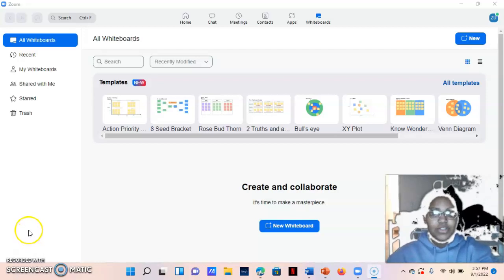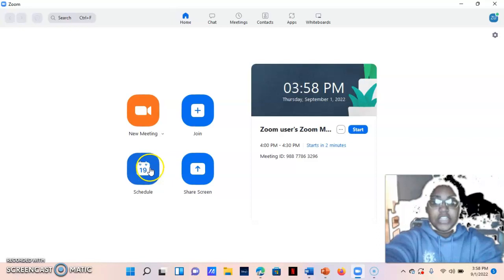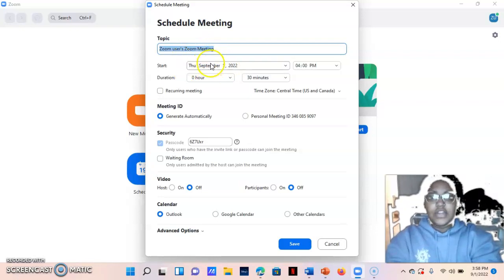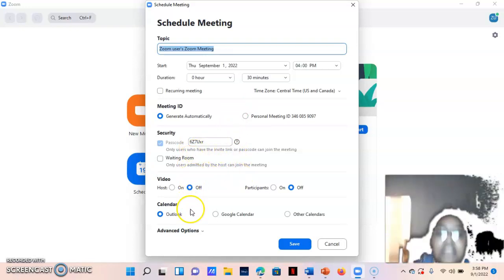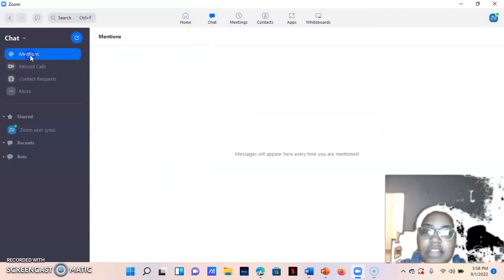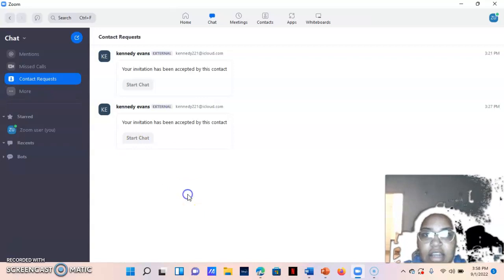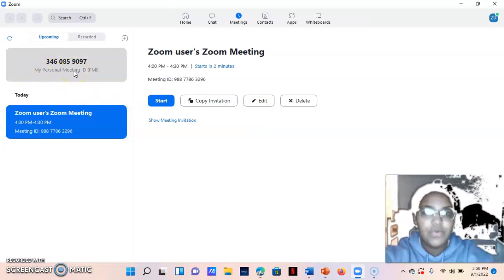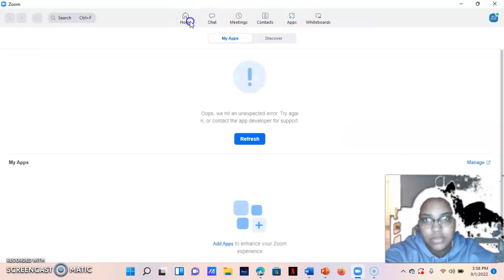how to use zoom